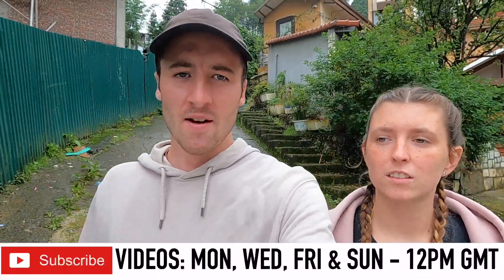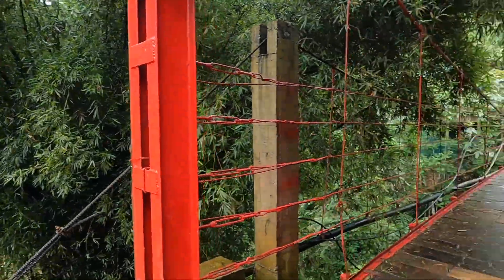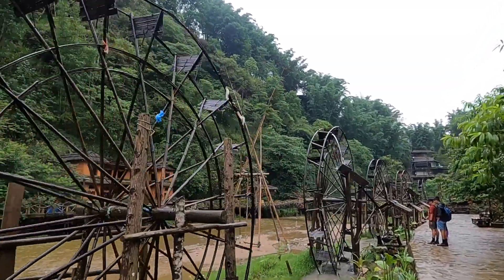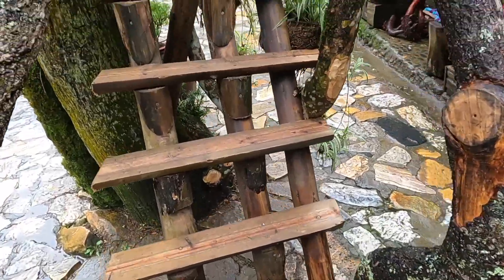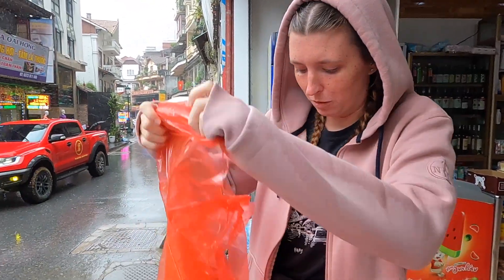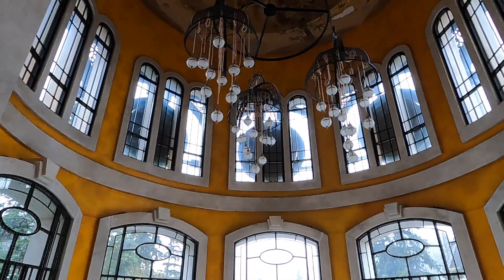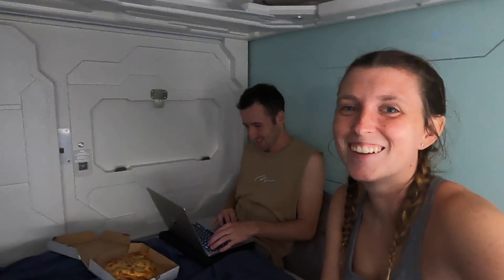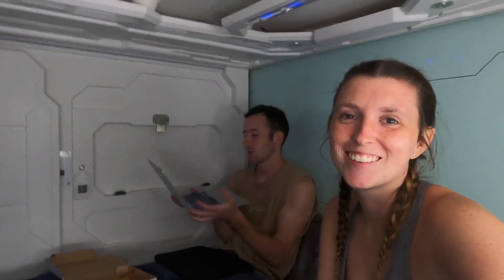Cat Cat Village In SAPA | Mountain Town In North Vietnam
We spent the day exploring the surrounding area of the mountainous town of SAPA! Unfortunately the weather wasn't great and visibility was low for the hikes. We managed to make it down the KAT KAT village to check out the waterfall.

🏝: Travel Essentials*
- Our Backpacks
- Packing Cubes
- Day Bags
- Microfibre Towel
- USB Travel Adapter

📷: Gear*
- Hard Drive
- USB adapter
- Memory Card

Chapters:

👩‍❤️‍👨 Hi, we're Ash and Kels and in July 2021 we left out jobs to travel the world. After exploring the UK in our camper van, we headed into Europe to start exploring the rest of the world. There's a lot to see out there and we aim to show you as much as possible.